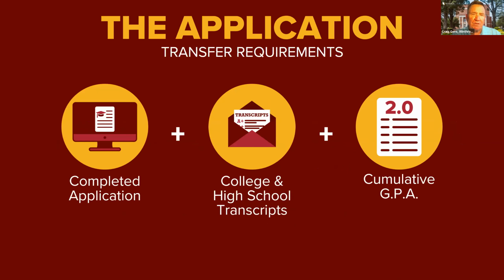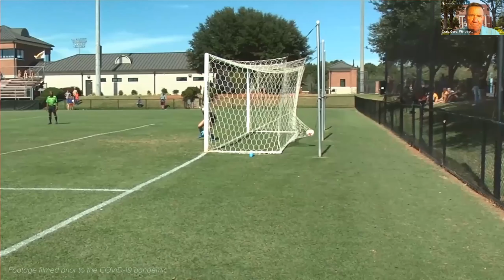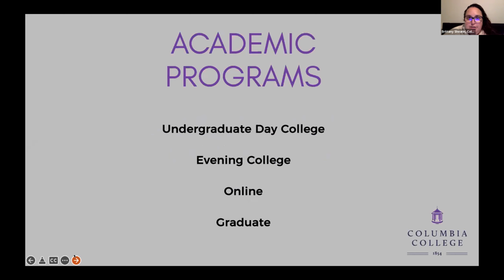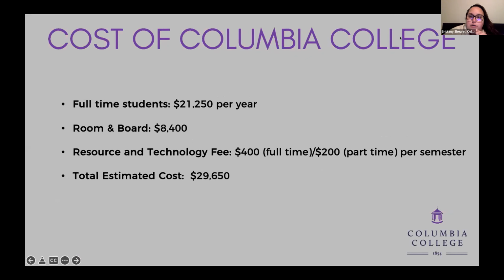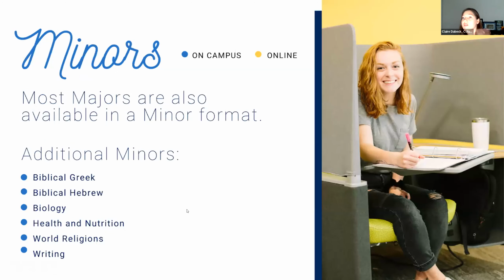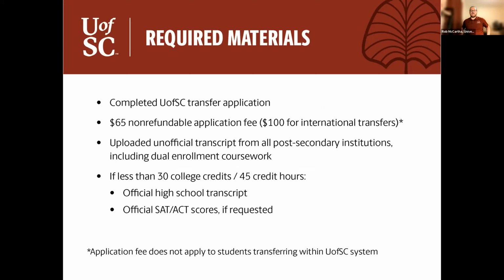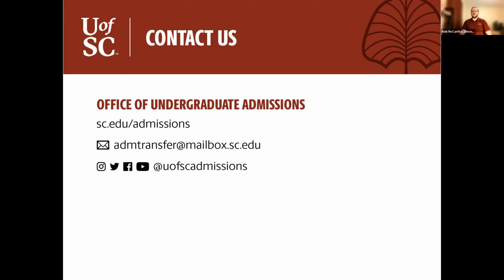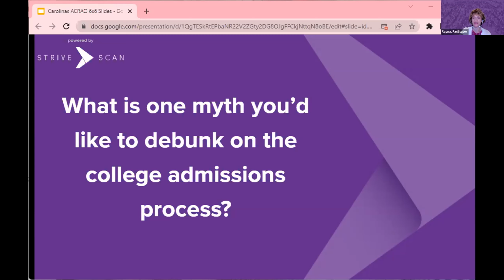Session C2 - CACRAO Transfer Virtual College Fair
In this session, you will hear from the following institutions:

Winthrop University
Benedict College
Columbia College
Columbia International University